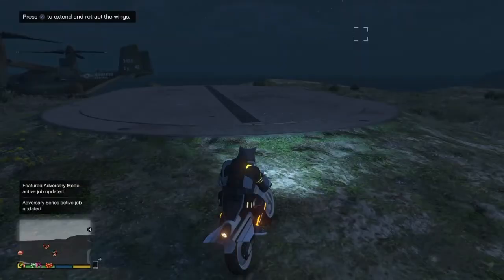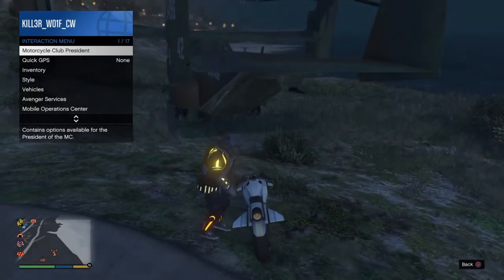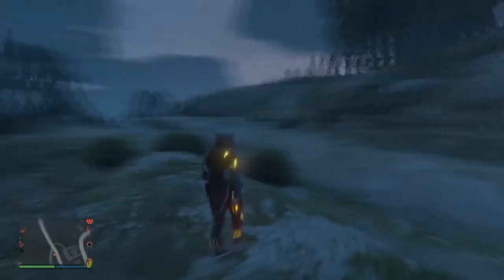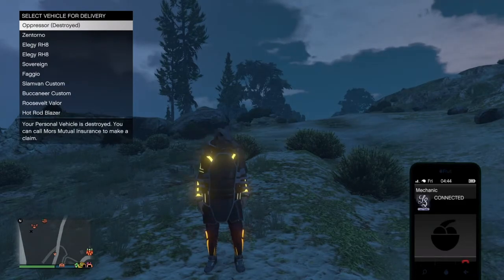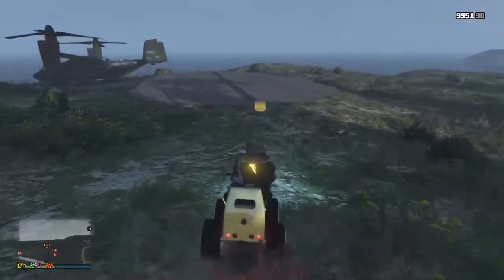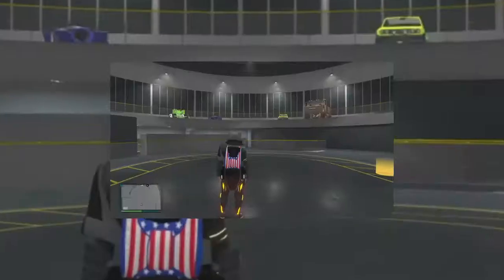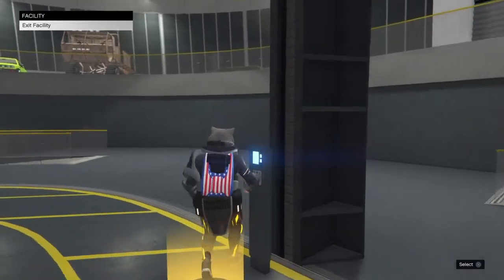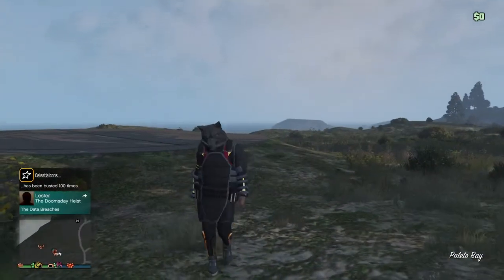New EASY & FASTER *SOLO* GTA 5 Online Money Glitch 1.42 (GC2F Glitch)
In this video i will a New EASY  & FASTER *SOLO* GTA 5 Online Money Glitch 1.42 (GC2F Glitch)